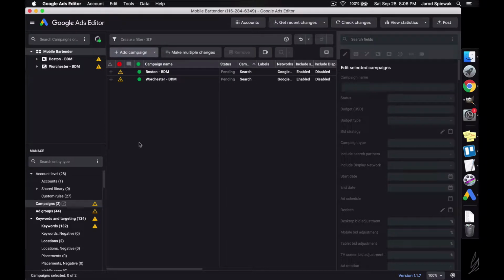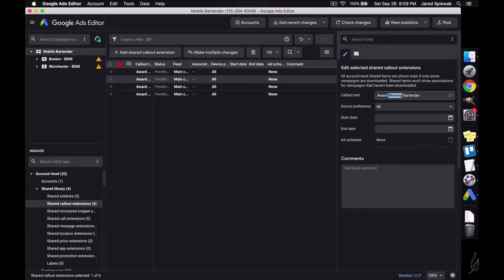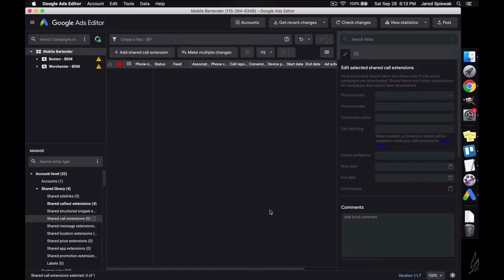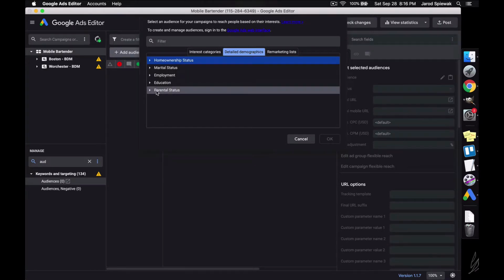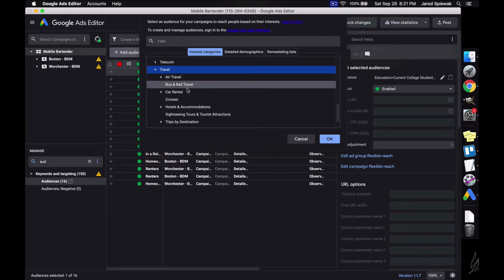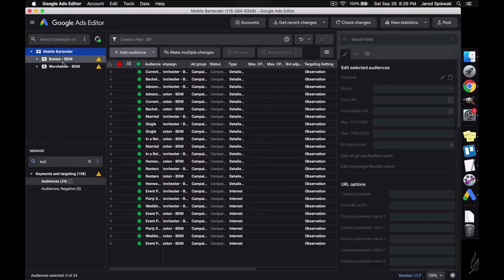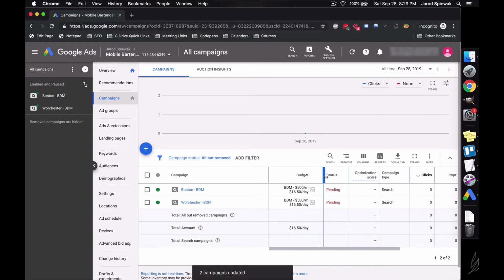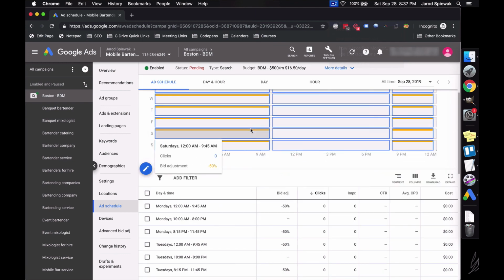Google Ads Set Up Part 4 of 5 - Pushing Our Ads Live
This video is part of a series of me setting up a Google Ads account from scratch. Watch the entire series here: